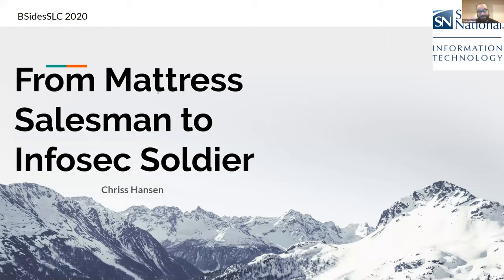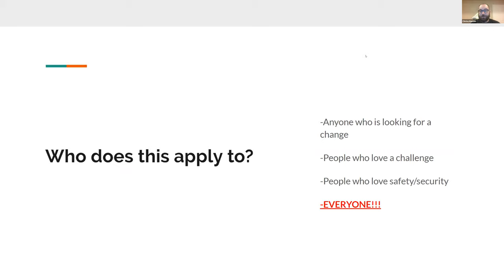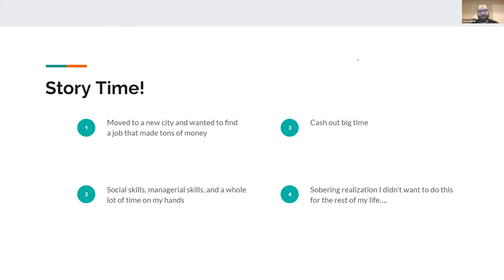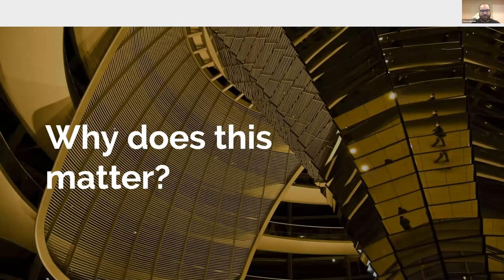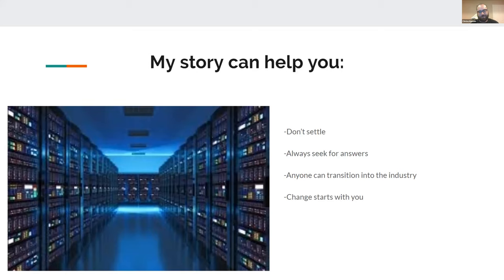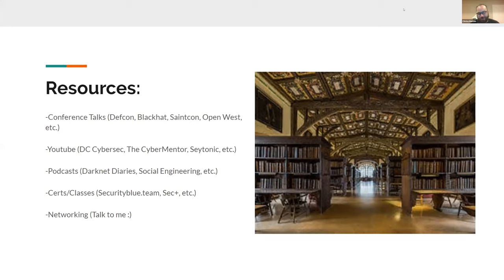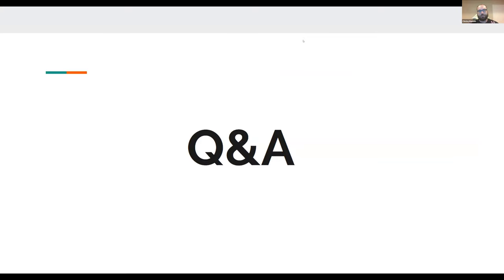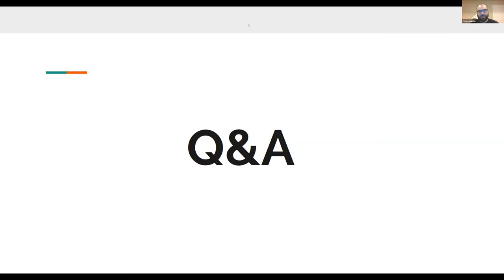BSidesSLC 2020 - Chriss Hansen - From Mattress sales to Infosec soldier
Title: From Mattress sales to Infosec soldier
Presenter: Chriss Hansen